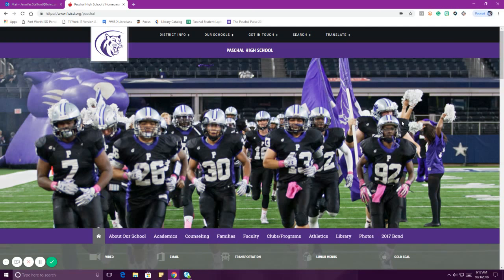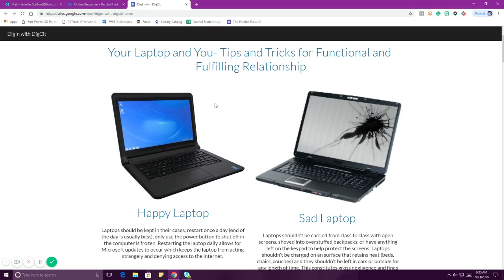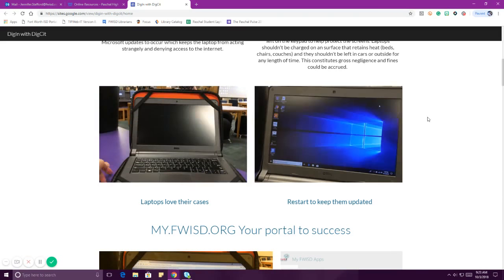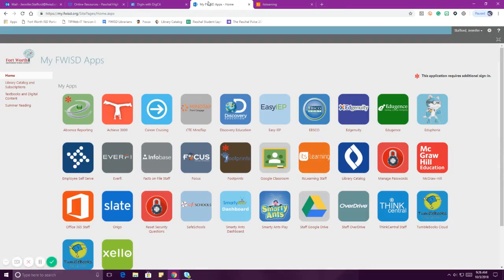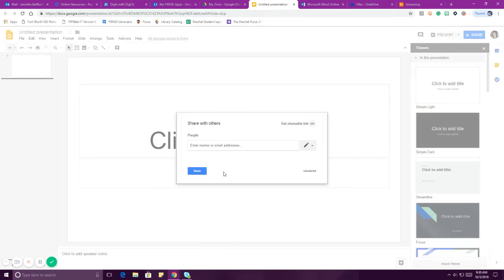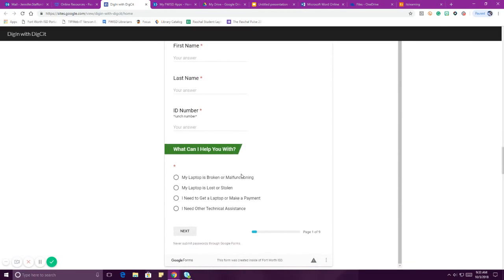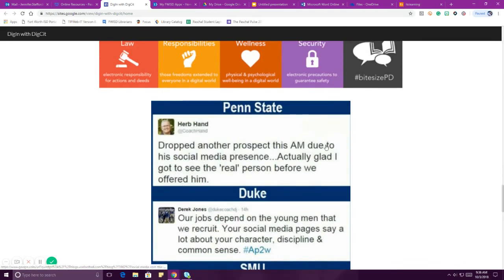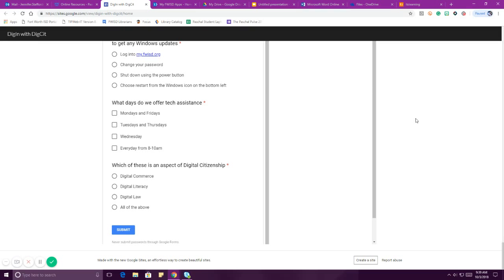Laptop Care and Digital Citizenship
Make sure you complete the quiz and enter to win a Kindle Fire!